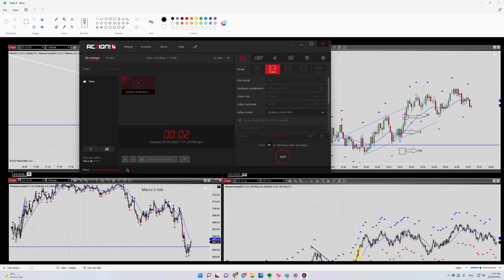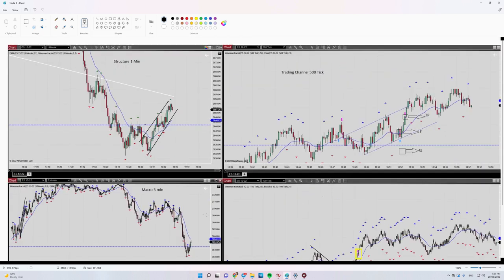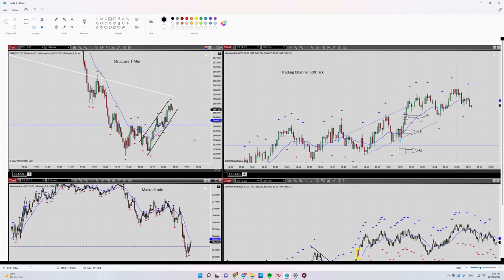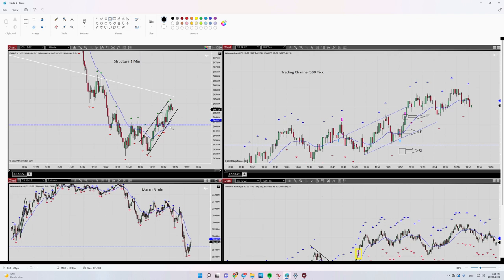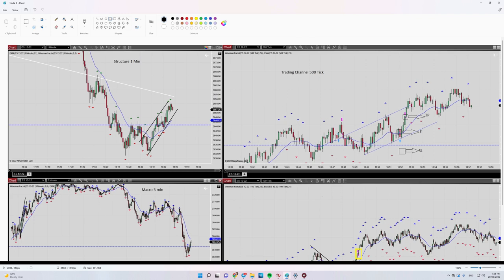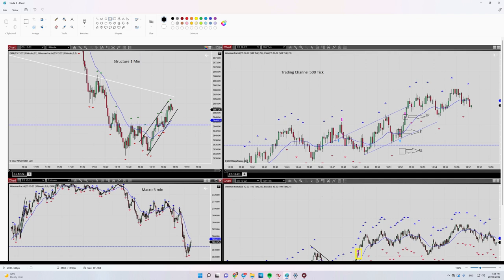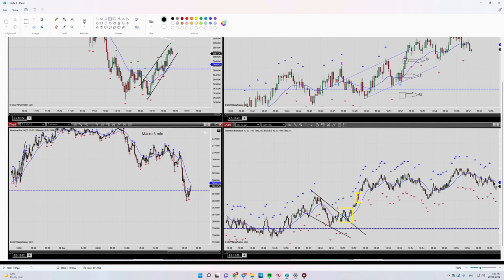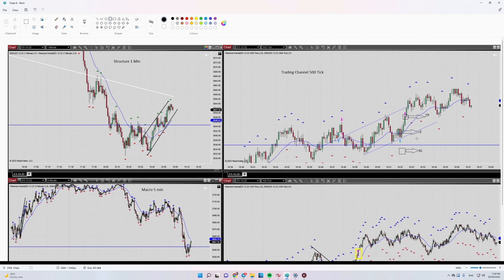Price Action Algo Trading Journal: S&P500 E-Mini Futures Contract - 29 Sep 2022